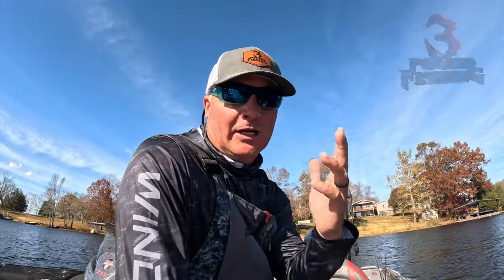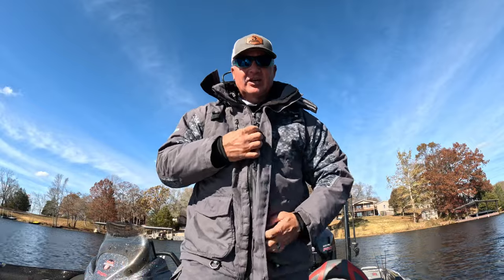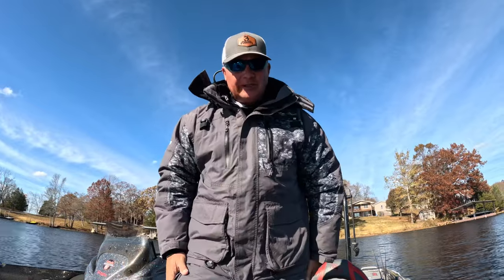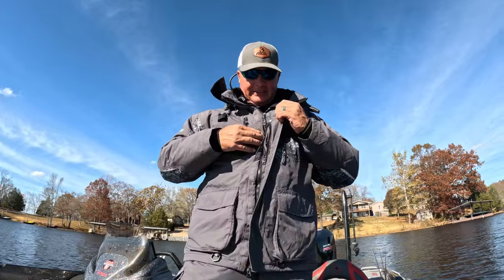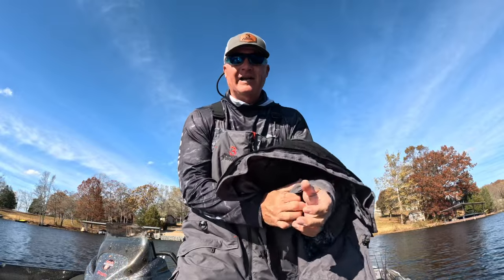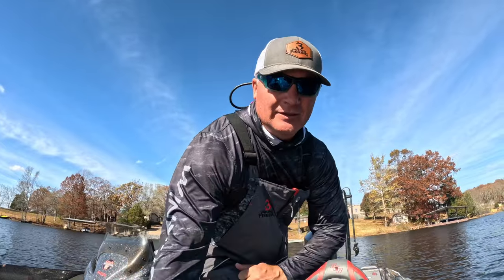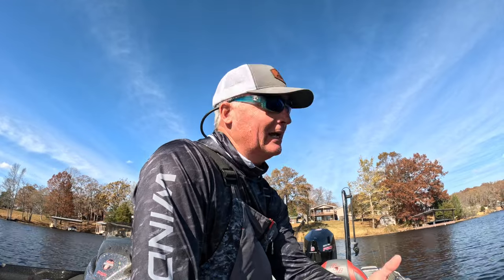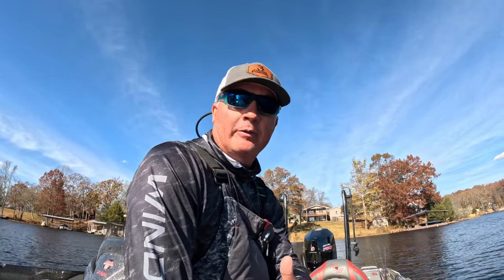Windrider Hayward Suit (Review)